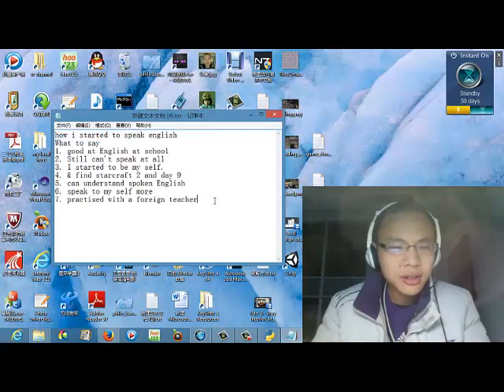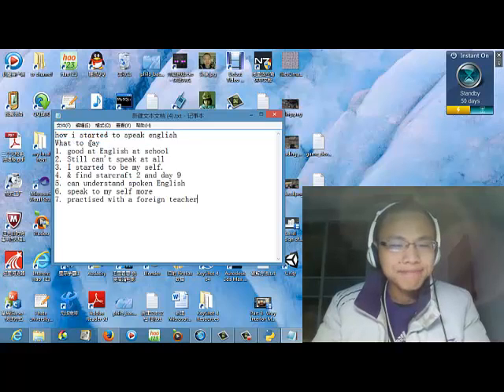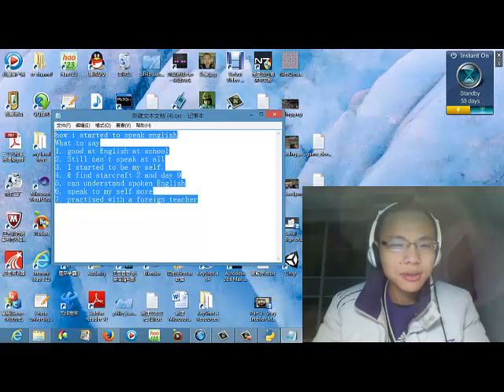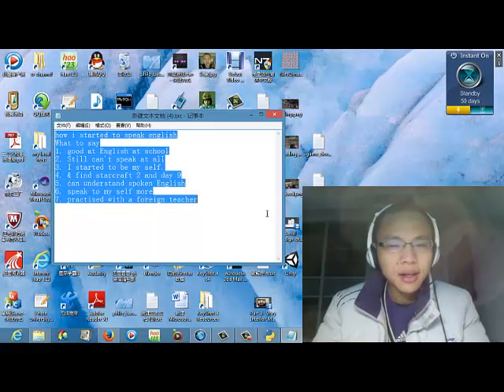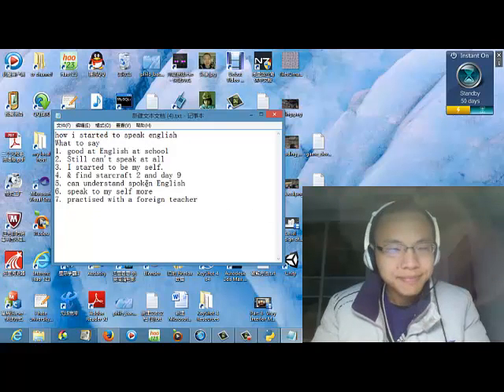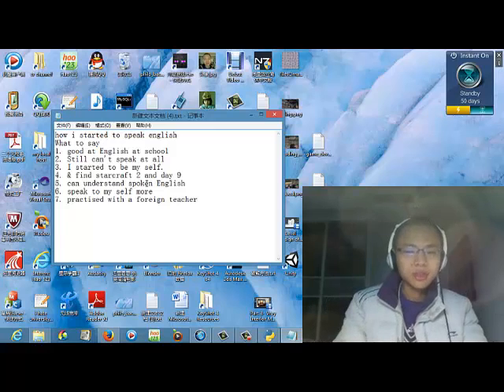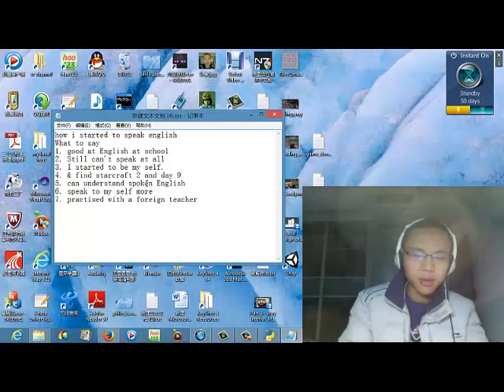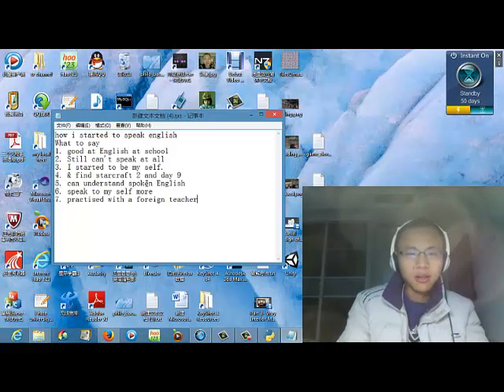video blog in English, language learning, how I learned to speak English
The key point is, you have to understand a spoken language really well before you can speak well. So make sure you spend time watching videos or listening to audios in your target language. After you understand almost everything, you'll gradully start to speak that language to yourself, and after that, with some practise with native speakers, your ability to speak will boost. So the key is a good listening comprehension.